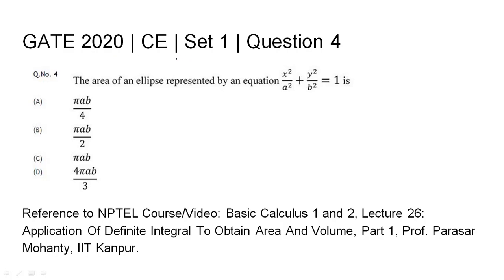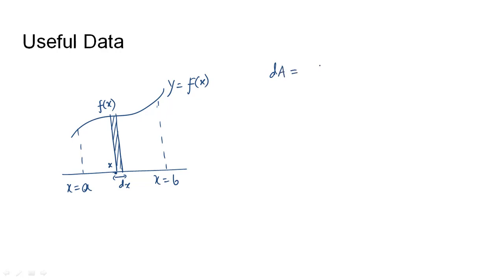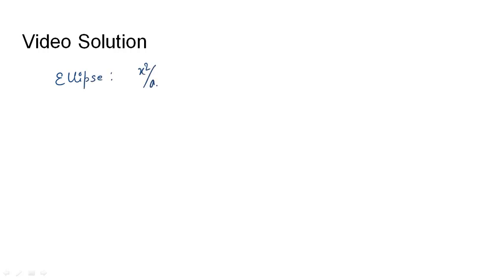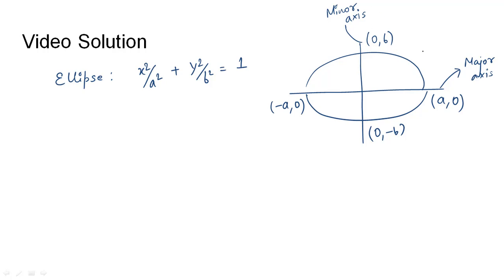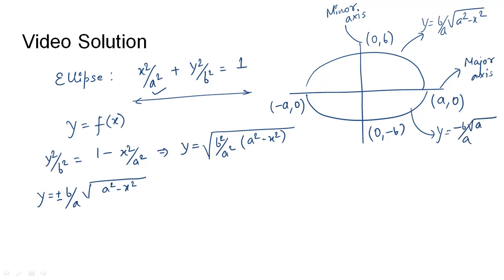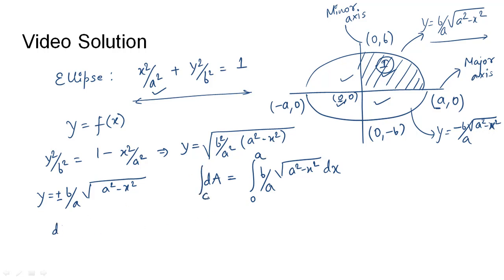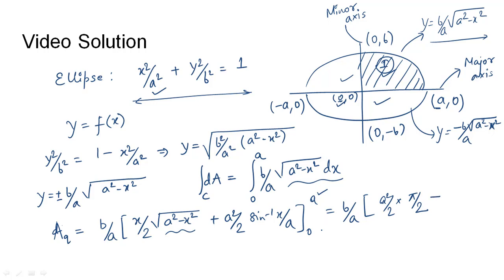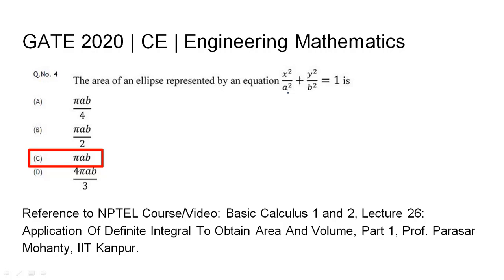Q4 CE 2020 S1